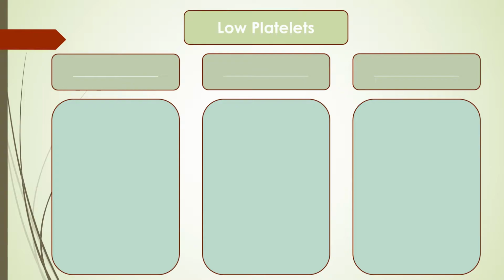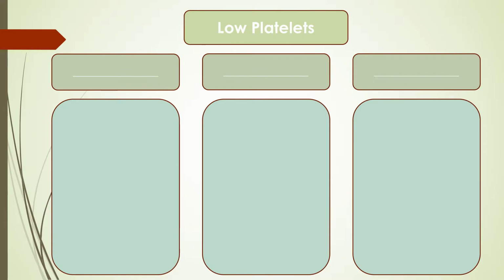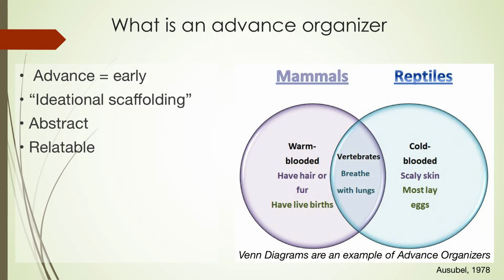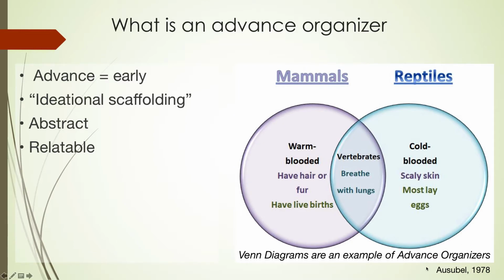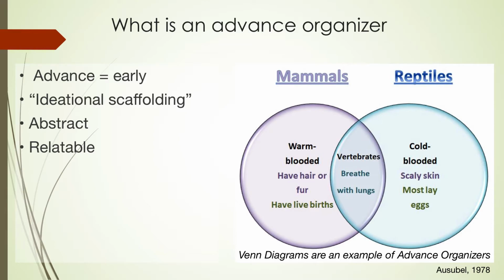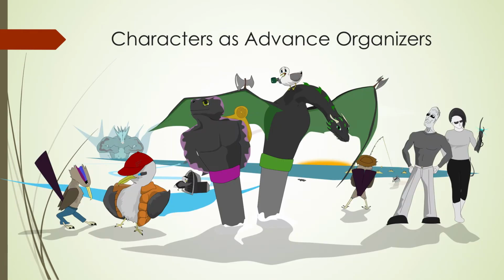Advance Organizers: What is it? Can a character be one?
This video discusses the teaching and learning concept of the advance organizer. At the end, I make a claim that animated characters can serve as a form of advance organizer.

Check out the rest of this channel for playlists about animation skills as well as education topics.